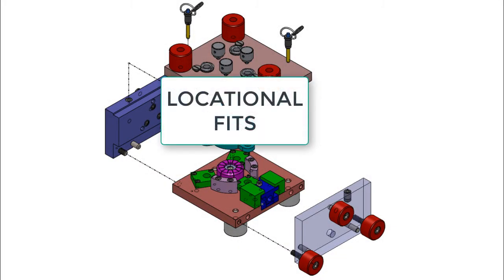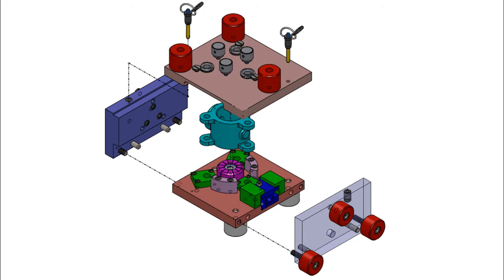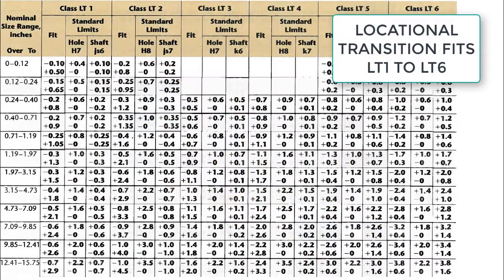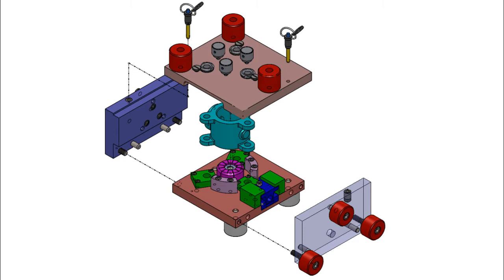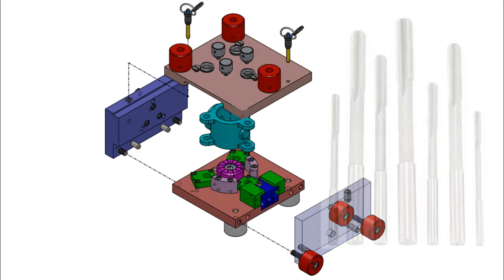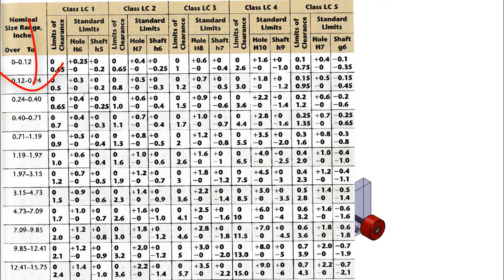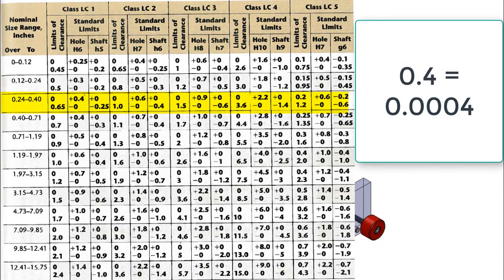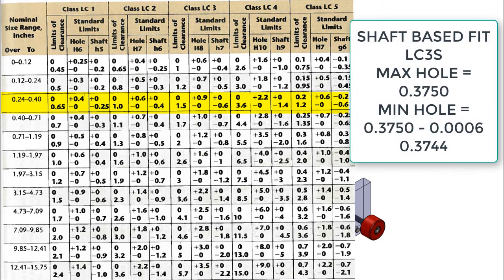5 - Locational fits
A brief explanation of the ANSI locational fits.